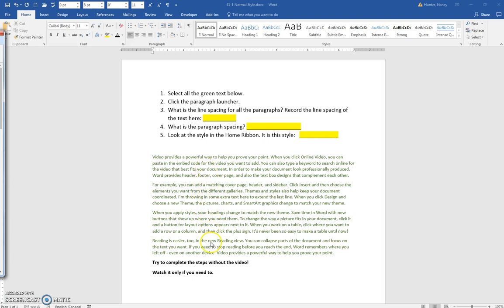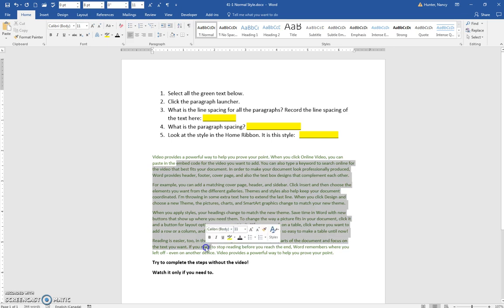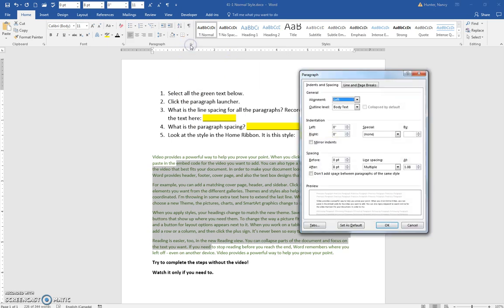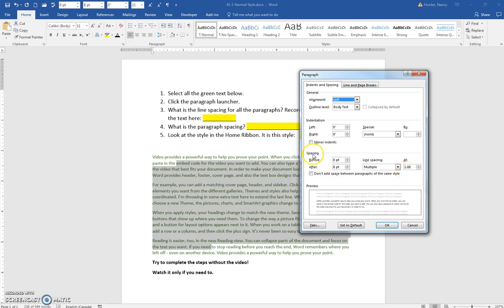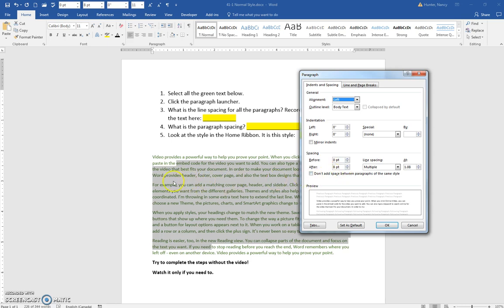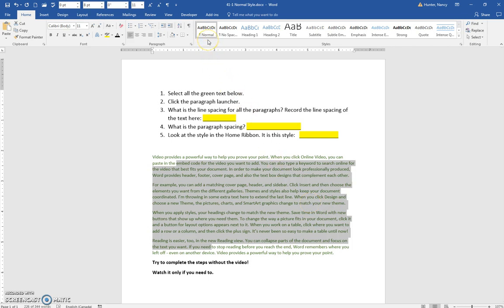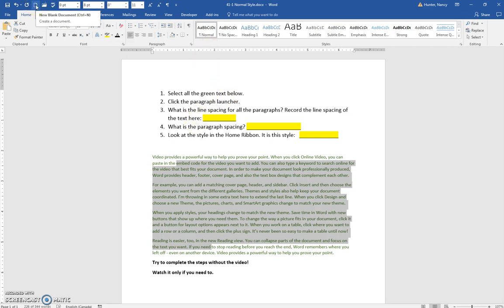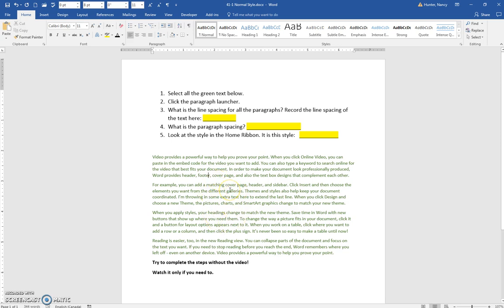41 1 normal Style document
Normal Style in Word 2016. What the line spacing and paragraph spacing is for a Normal Style.